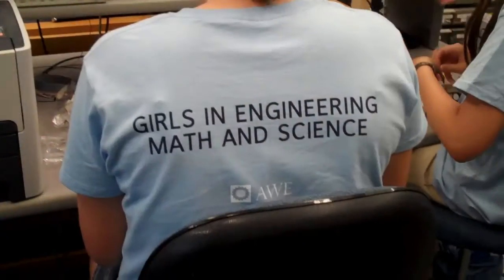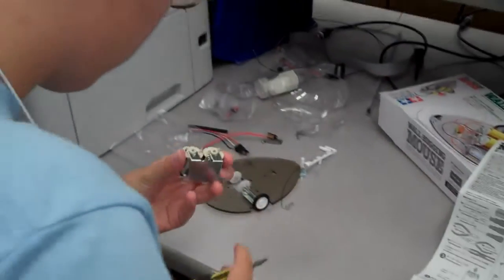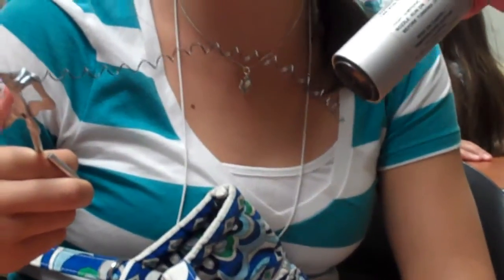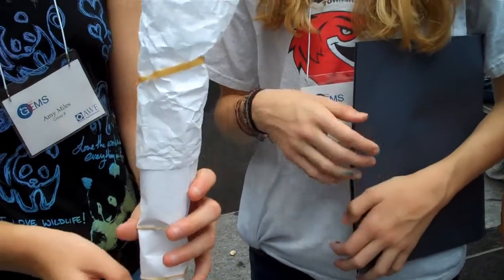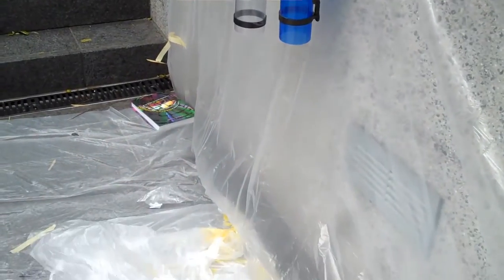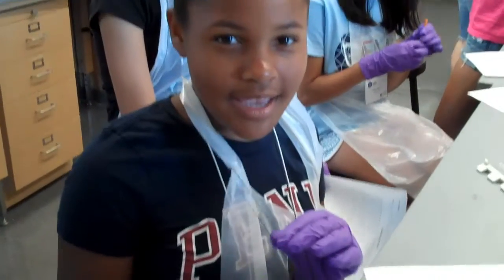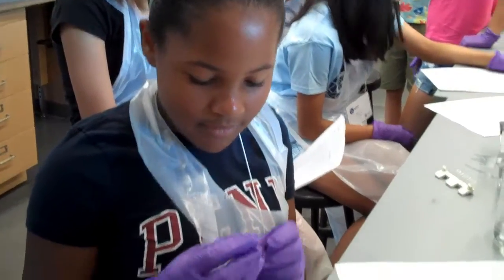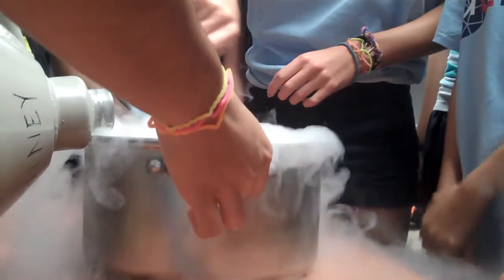Girls Rule at Penn GEMS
At the University of Pennsylvania School of Engineering and Applied Science, women make up approximately 30 percent of each year's incoming class, 10 percent higher than the national average.

Penn's Girls in Engineering, Math and Science, or GEMS, program provides girls with a fun introduction to the fields.  Part of Penn's Advancing Women in Engineering program, Penn GEMS teaches the next generation of college students how engineering is a part of everyday life, as well as how it can transform the world.

At the GEMS 2010 summer camp for middle-school girls, 40 students participated in hands-on laboratory instruction, robotics training and classes about renewable energy, computer science and biotechnology with enticing titles such as Glow in the Dark Science, It's a Robot and Nanotech 101.